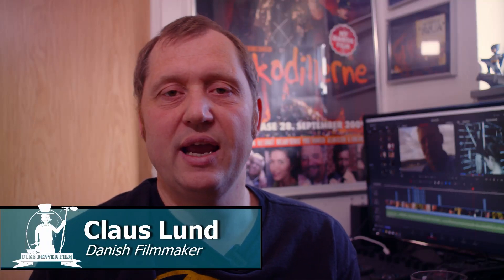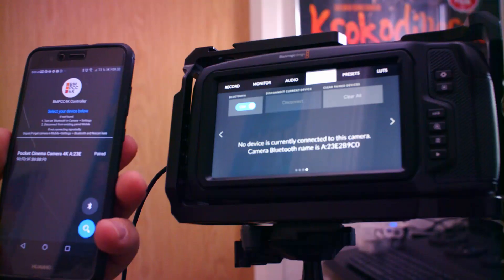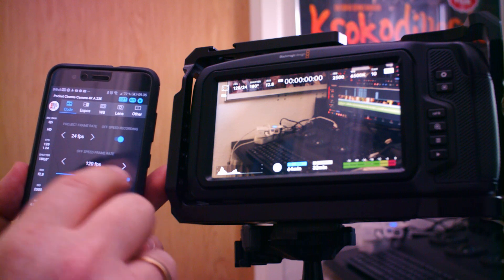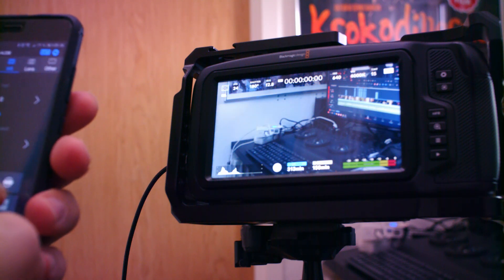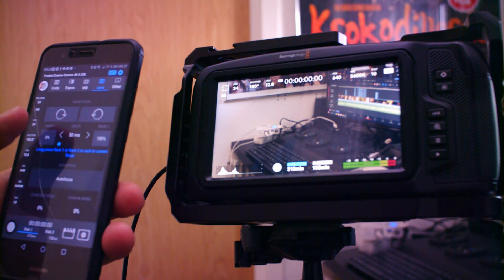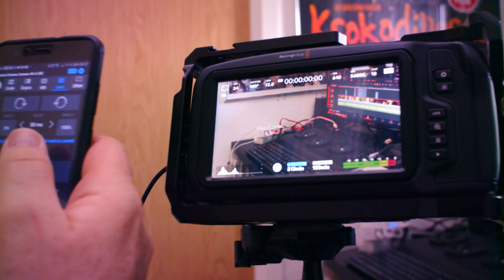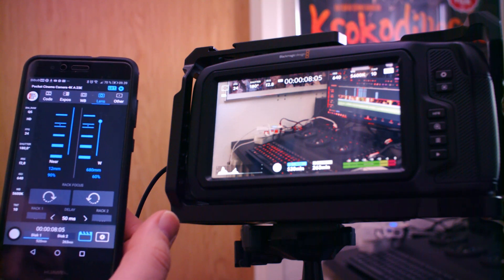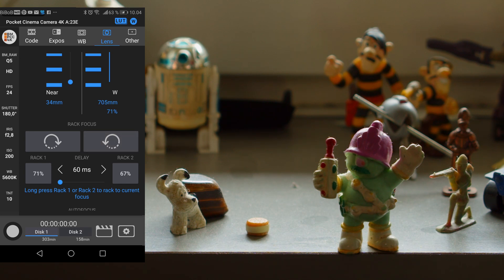New Android Controll APP for BMPCC 4k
In this video we look closely at the new ANDROID app for the BMPCC 4K, and take control of our camera with this powerfull new app.